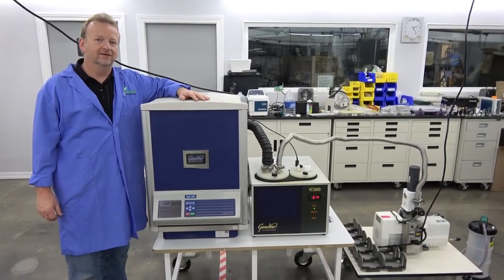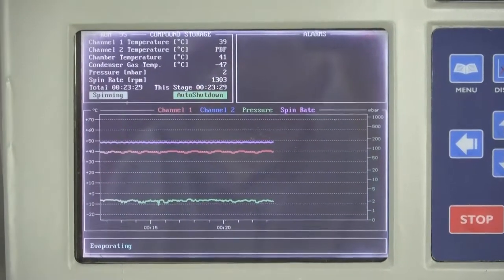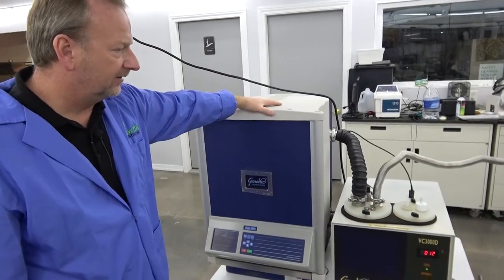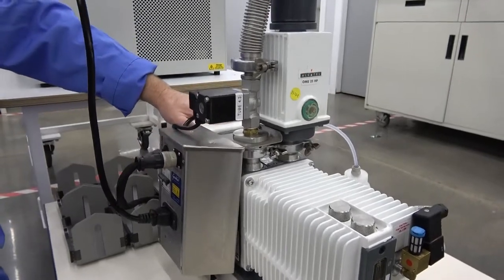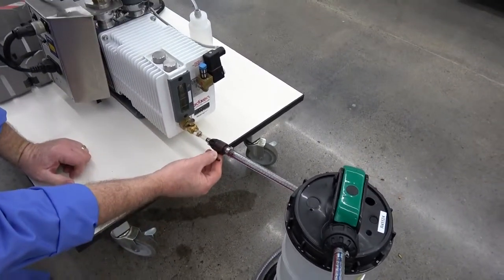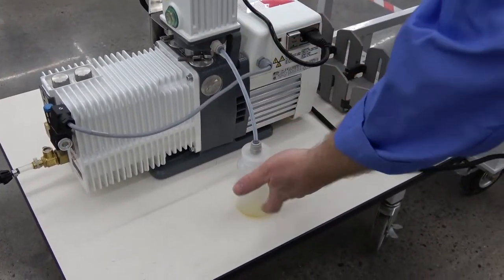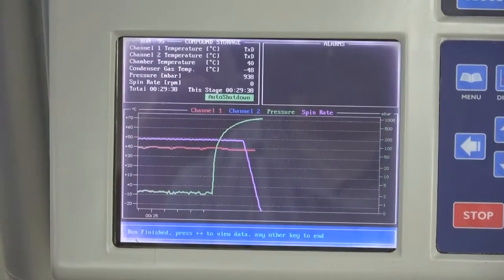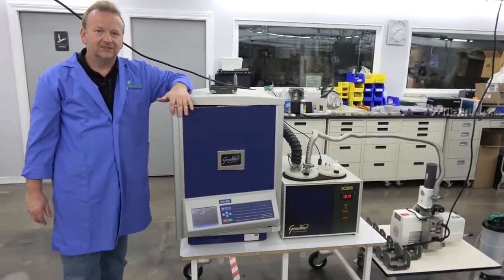GeneVac HT-12 Evaporator System w/ VC3000D Condenser & Adixen 2021i Vacuum Pump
This GeneVac HT-12 Evaporator system has been sold, but you can view our other centrifugal evaporators currently available for purchase